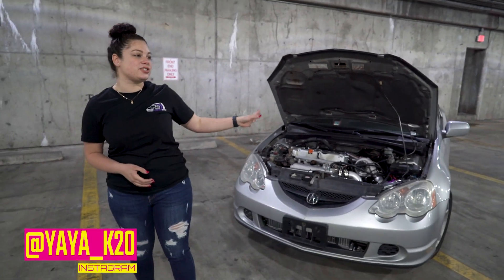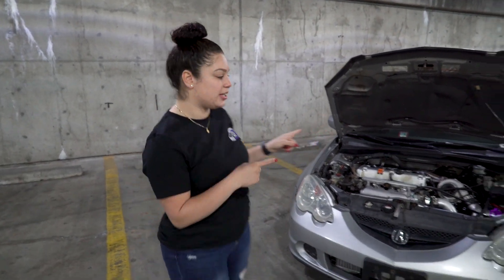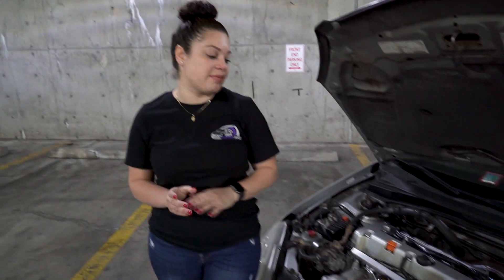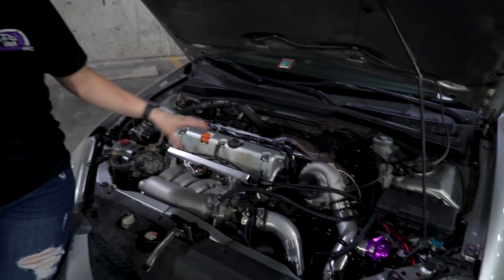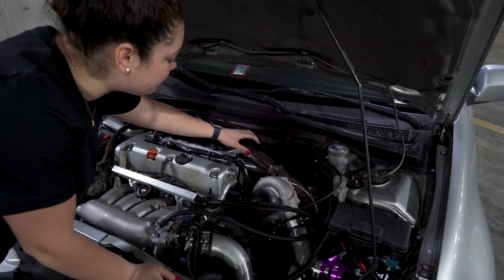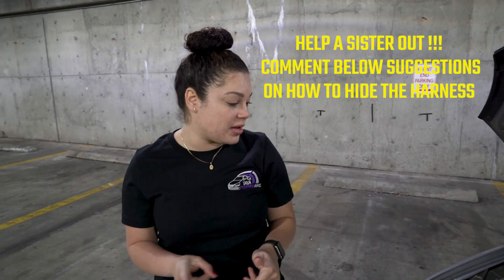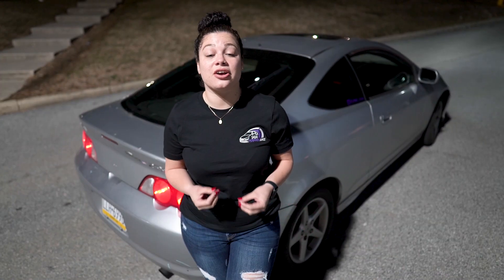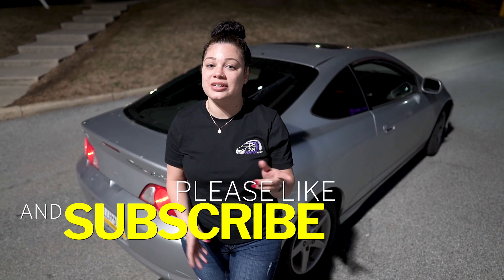RSX Type-S K20 Turbo Ride Along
Finally got some free time to do a few little things to my RSX. I'm so happy with it so far and I have lots more to do.